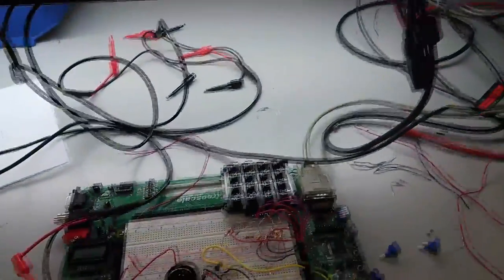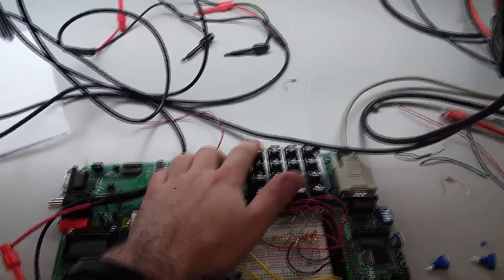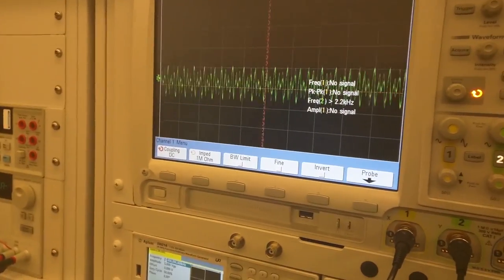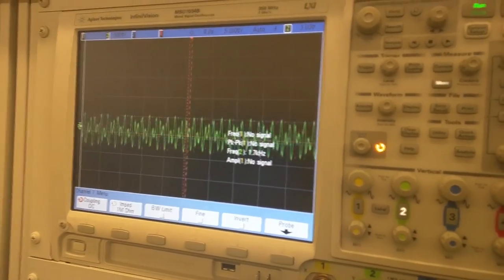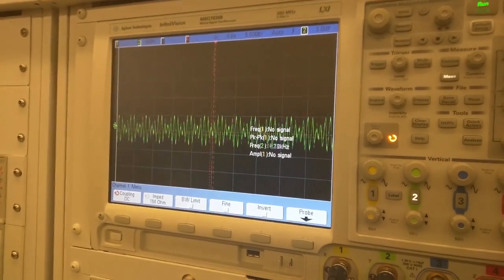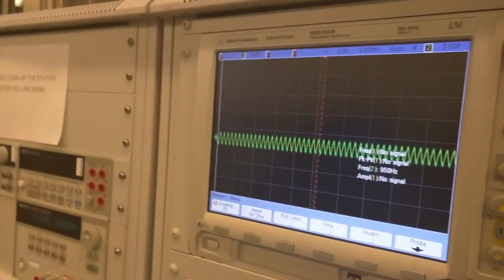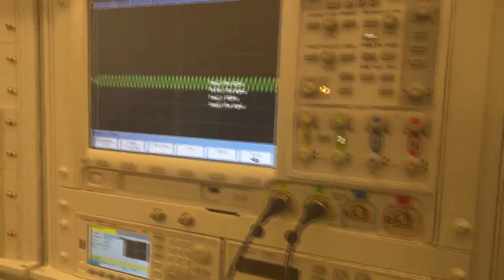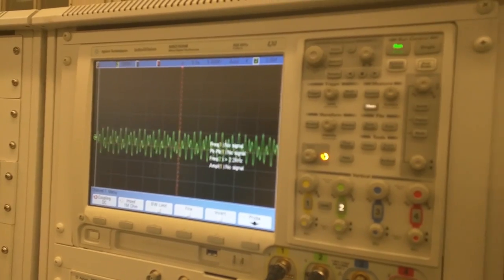DTMF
Dual-tone multi-frequency signaling (DTMF) is used for telecommunication signaling over analog telephone lines in the voice-frequency band between telephone handsets and other communications devices and the switching center. The version of DTMF used for push-button telephone tone dialing is known as Touch-Tone, first used by AT&T back in 1960s. DTMF is still used for a variety of purposes today. You may notice that while watching cable television there is sometimes an odd tone before local commercials. This tone is a DTMF signal telling the station to insert a local advertisement or station identification, and explains why these commercials that seem so out of place wind up on your television.

In this demo we generated various DTMF signal by taking inputs from the key pad.